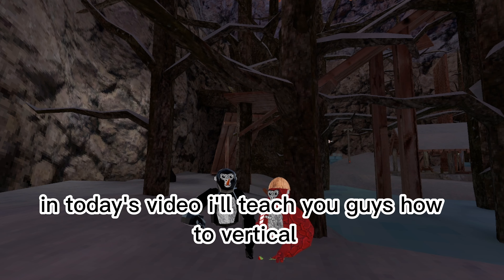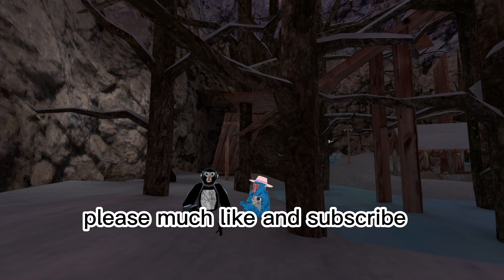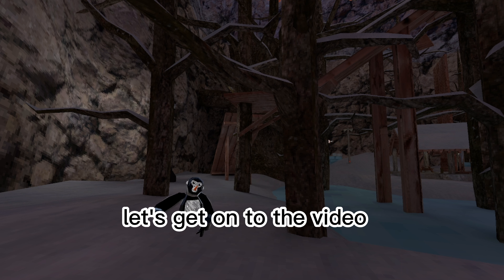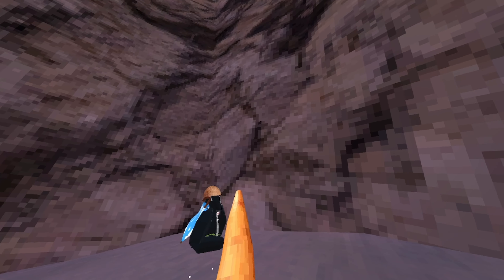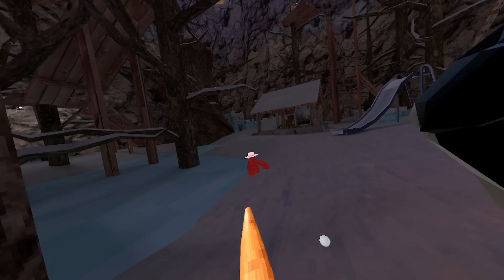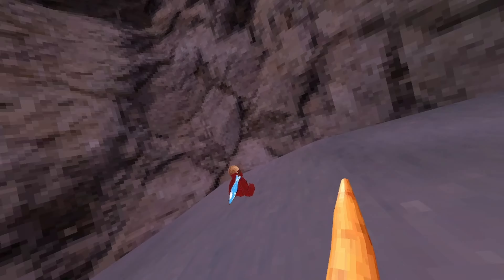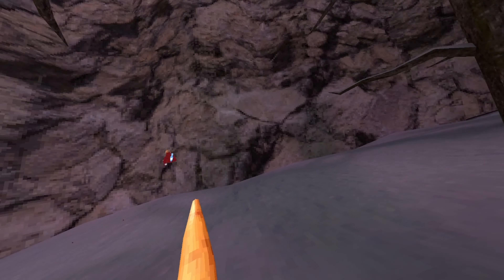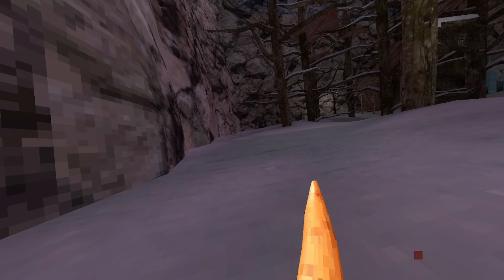How to vertical In Gorilla Tag | Learning Video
Thank you guys So much for watching and make sure you like and sub so i can keep my motivation up to keep posting Love all u guys and see you in the next one 💗💖 - Brandynvr

If u want to be apart of this YouTube Journey

Color Codes 0 : 0 : 0     4 : 0 :7   9 : 5 : 1

papa smurfs yt : @Smurfvr2113